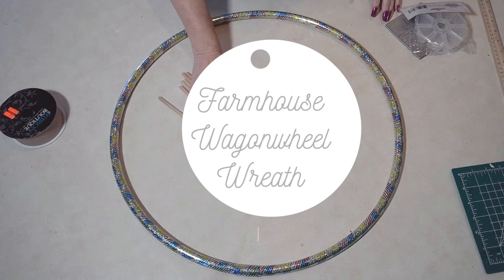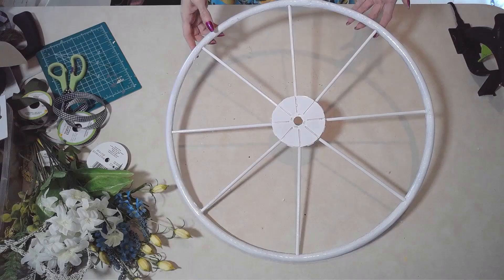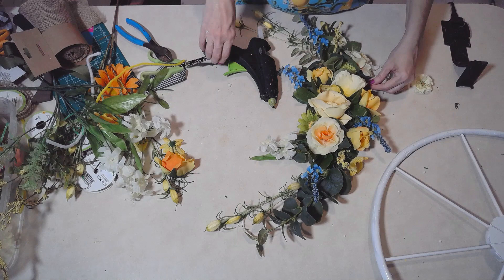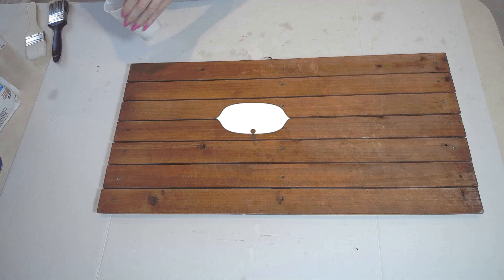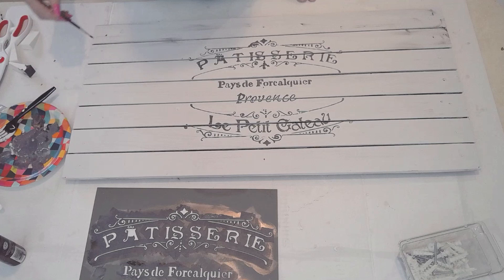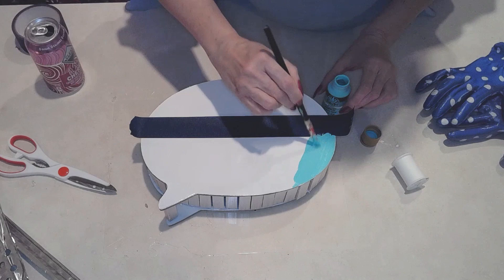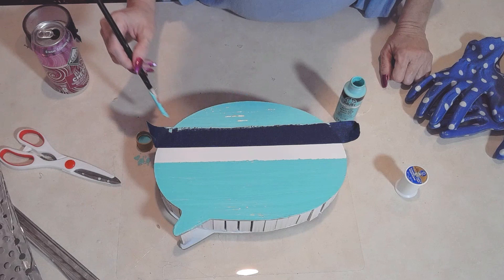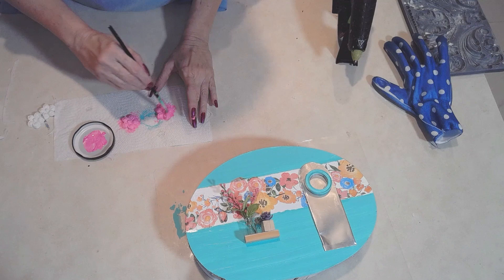SHABBY CHIC FARMHOUSE |DOLLAR TREE DIY | FRENCH COUNTRY| SPRING HOME DECOR | Heidi Sonboul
Sharing some fun decor craft ideas with a Farmhouse Theme as part of Heidi Sonboul's Farmhouse Playlist Challenge.  Heidi is a great support and source of inspiration through her various channels here is her DIY channel!

Thanks for checking out my channel!  God bless and LIVE THE ADVENTURE!

Including PlaidFX, Apple Barrel Paints, Mod Podge and Surebonder glue guns and accessories!
I am a proud Plaid product ambassador
I also love my Surebonder glue gun and accessories.
Stick with the best!

My head to head challenges and craft battles place me against another very skilled crafter LIVE every Friday night at 9PM EST. Interested in a live collaboration, get in touch with me at .